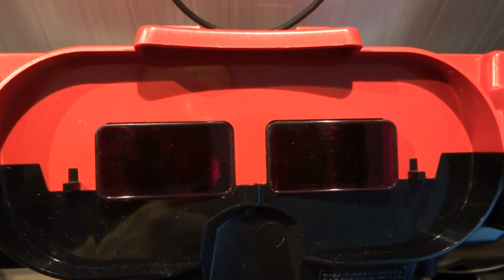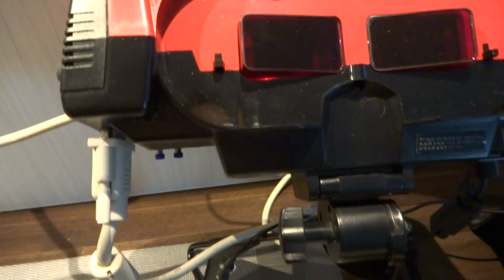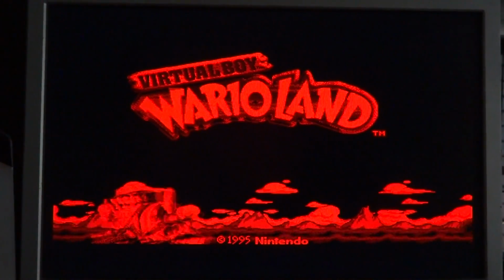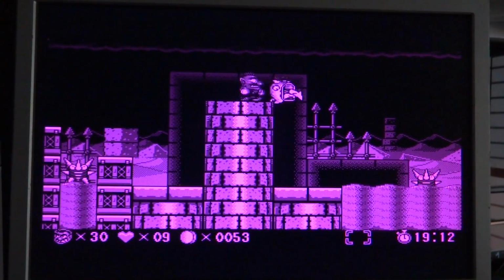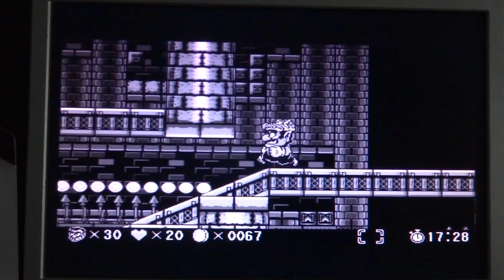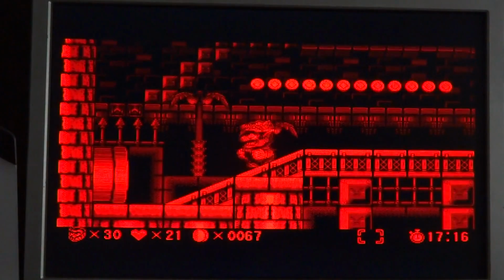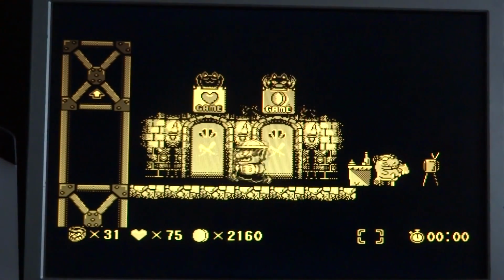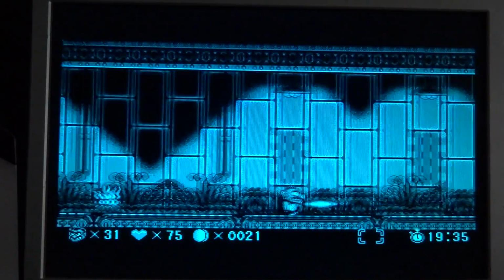VGA Modded Virtual Boy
Here is a little look at my vga modded virtual boy with a little bit of game play.